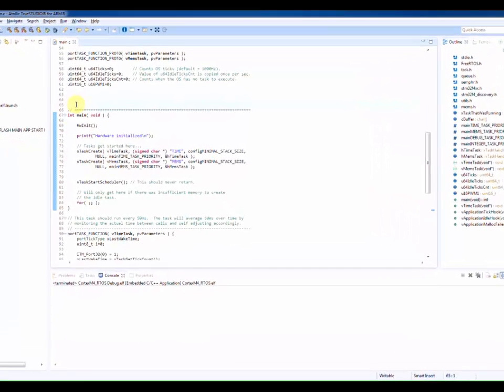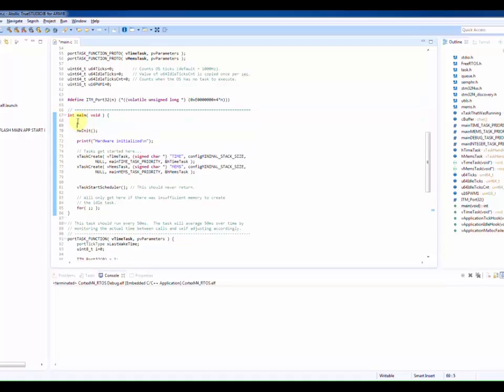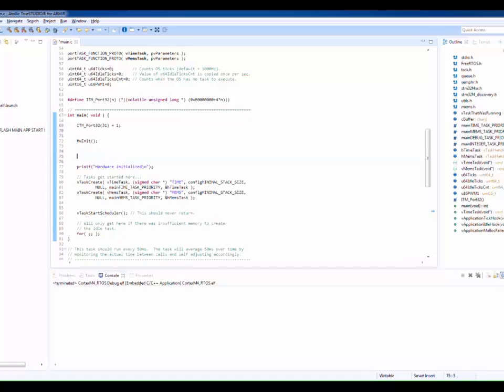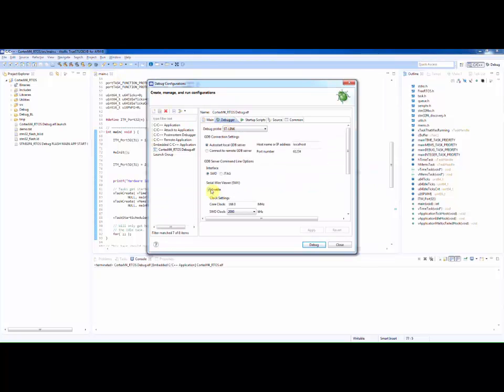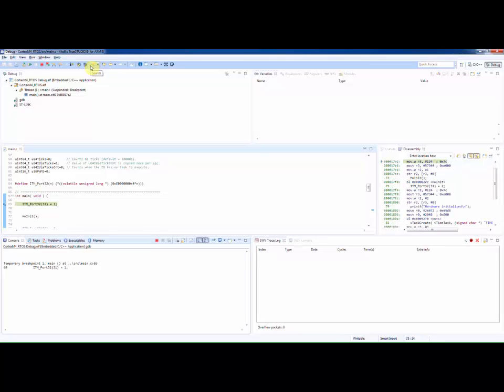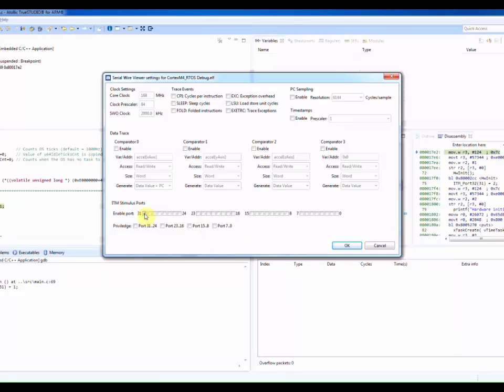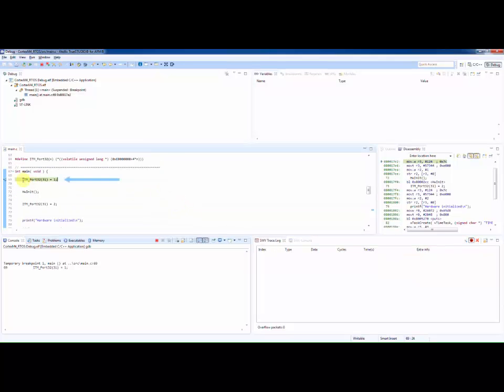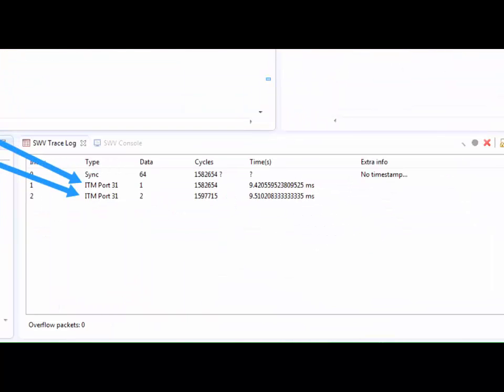TrueSTUDIO Pro: Code block time measurement using ITM trace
How to use TrueSTUDIO Pro with the Instruction Trace Macrocell in ARM Cortex-M devices to measure the execution time of a specific code block.